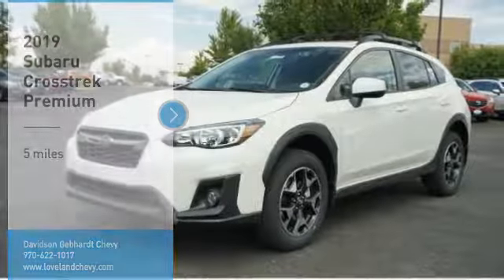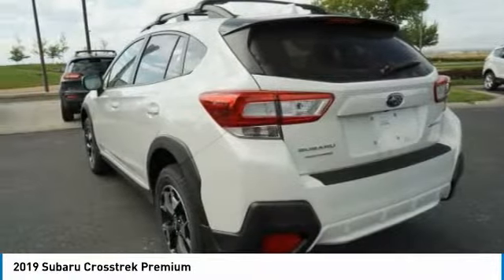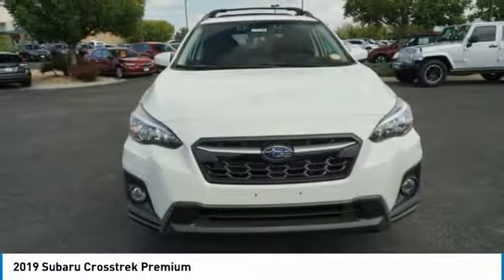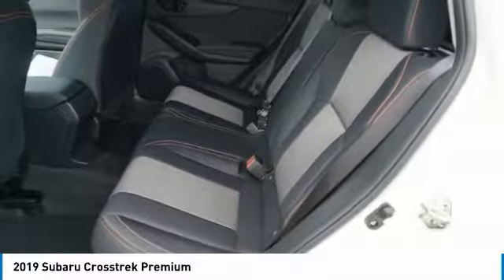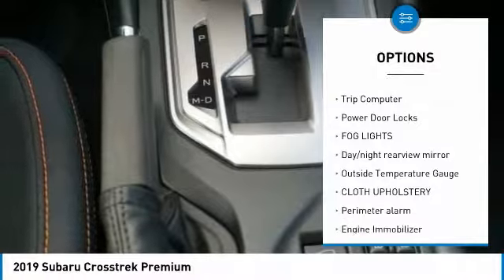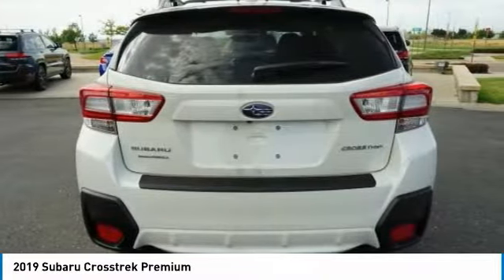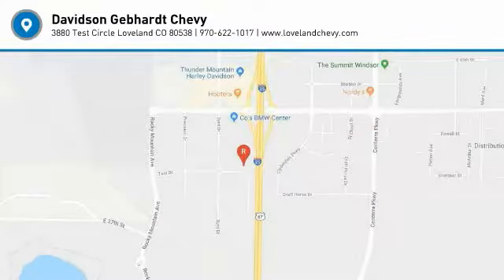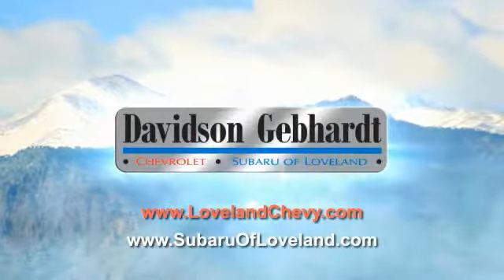2019 Subaru Crosstrek Loveland CO U191149